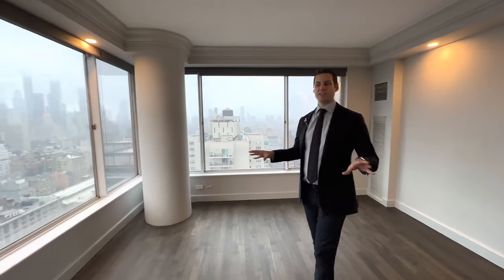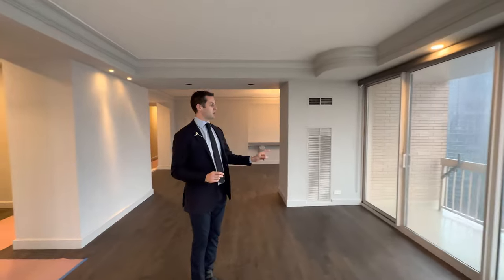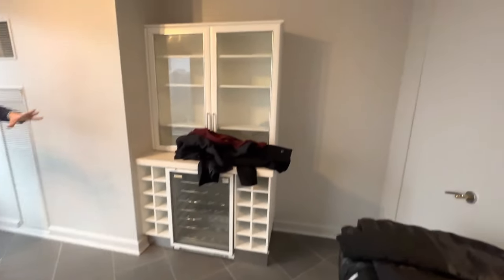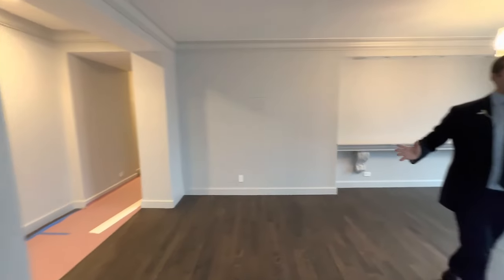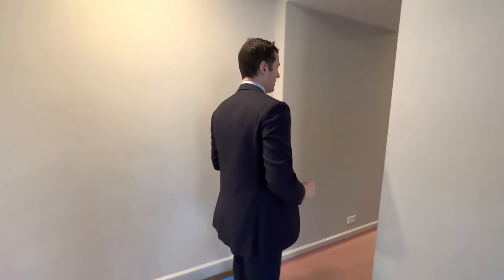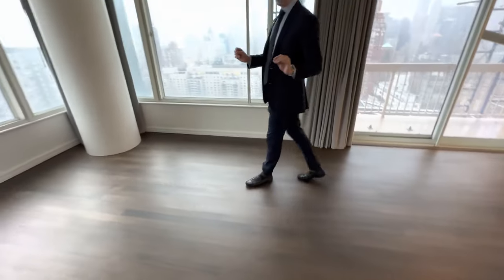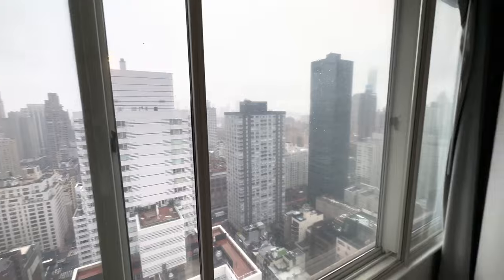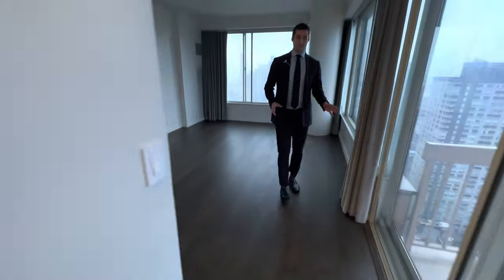Lenox Hill Luxury Condo Tour: 2-Bedroom Potential 3-Bed, Central Park Views | NYC Apartment for Sale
Explore this exceptional Lenox Hill luxury condominium, a spacious 2,000 sq ft apartment with potential for a 3-bedroom conversion and breathtaking views of Central Park. Featuring a renovated, never-lived-in feel and an expansive eat-in kitchen that boasts a panoramic view down Third Avenue and of Central Park. The apartment includes high-end finishes with real oak wood flooring throughout and custom closets. Enjoy the tranquility of a pin-drop quiet master bedroom with Southern and Eastern exposures, offering serene morning sunlight and views of the Queensboro Bridge. The master bathroom is a retreat itself, adorned with Italian marble and heated floors. Don't miss this rare find in NYC real estate, a true gem with luxury amenities in a full-service doorman building. Schedule your viewing today and discover why this is one of the best deals in the market!

Looking to buy or sell your home in Manhattan? Let BPI help you navigate the market with ease. for a personalized consultation.